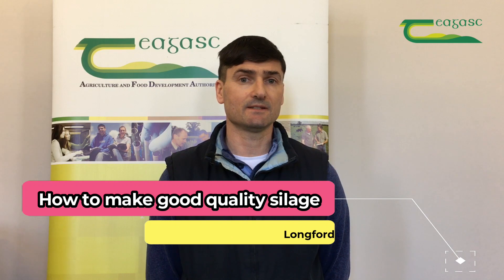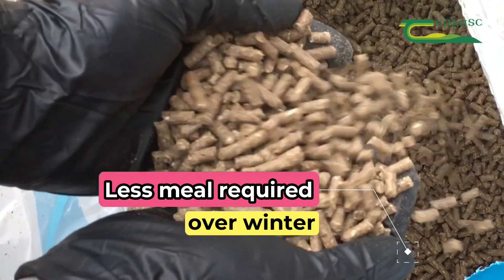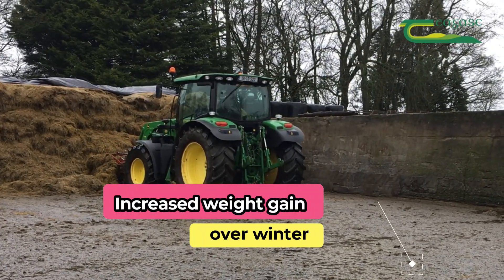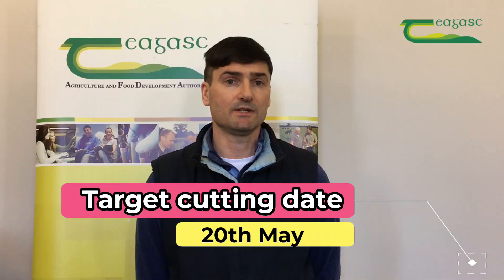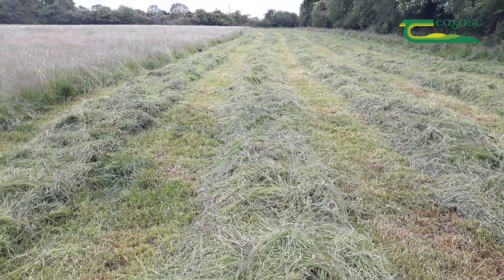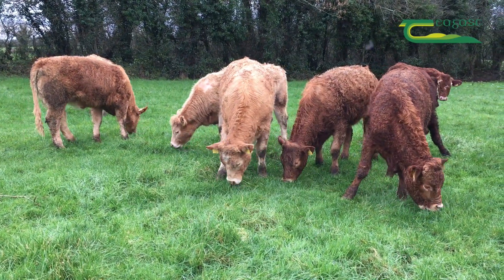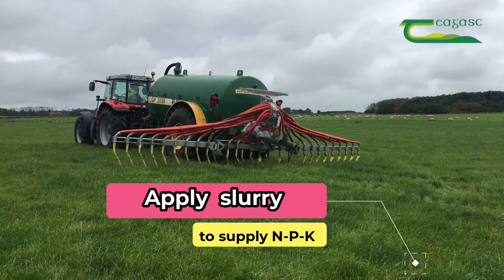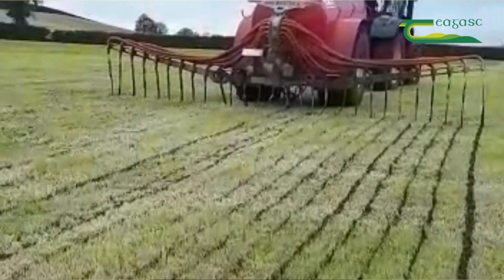How to make good quality silage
The target should be to make good quality silage with a Dry Matter Digestibility (DMD) of 75%. In this video, Shane Devaney, Beef Advisor, Teagasc Longford, outlines how this can be achieved. The cost of making good quality silage is no more expensive than it is to make silage of lesser quality with big savings on meal bills over the winter housing period.